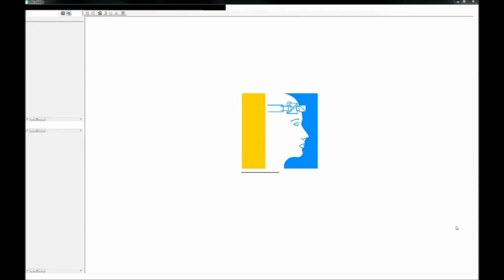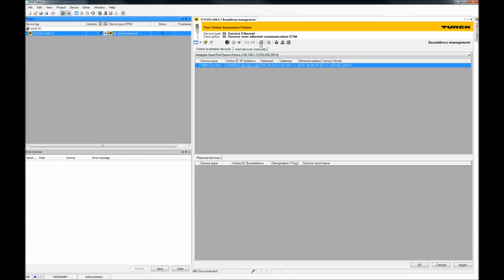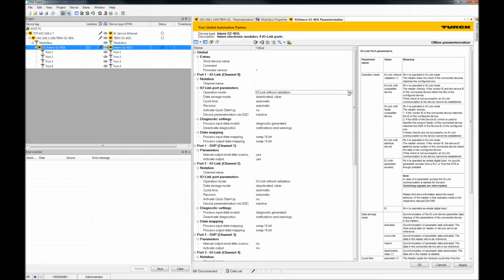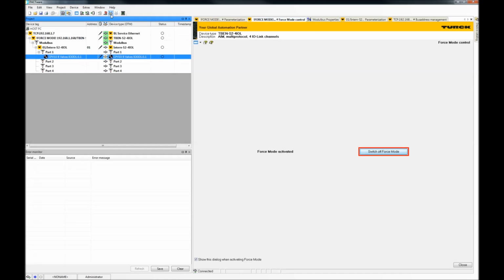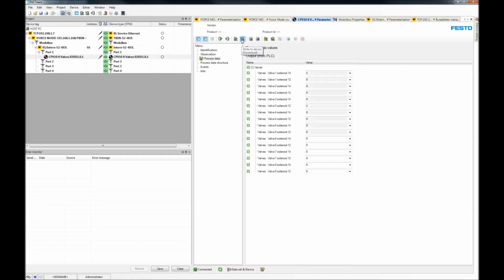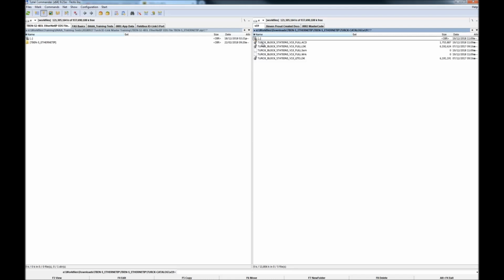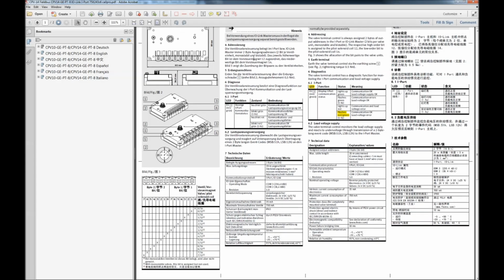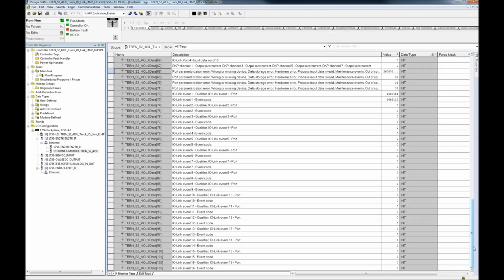Festo Valves + Turck TBEN-S2-4IOL + IO-Link + Turck + ControlLogix + Ethernet/IP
There are files that supplement this video within a “zip” file that can be retrieved at the following Google Drive link:

This video describes setup and programming information for an Allen Bradley PLC (Allen Bradley 1756-L61 ControlLogix5561 PLC) communicating to a Turck TBEN-S2-4IOL EtherNet/IP to IO-Link Master which is then connected to a Festo Valve Terminals (CPV Type used in the video, but any Festo IO-Link Valve Terminal can be used).
The control method is EtherNet/IP Fieldbus between the PLC and the Turck TBEN-S2-4IOL and then IO-Link between the Turck TBEN-S2-4IOL and the Festo Valve Terminals.
The sample code is programmed with RSLogix5000 / Logix Designer V19software.
The RSLogix5000project makes use of an EtherNet/IP Generic Modules provided by Turck

(0:27) IODD DTM Configurator for IODD File Registration
(1:00) Turck PACTware Software - TBEN-S2-4IOL IO-Link Master - add to project Manually
(1:30) Turck PACTware Software - TBEN-S2-4IOL IO-Link Master - add to project by Online Scan
(1:50) Turck PACTware Software - TBEN-S2-4IOL IO-Link Master - modify IP Address
(2:50) Turck PACTware Software - TBEN-S2-4IOL IO-Link Master - modify Device Settings
(3:12) Turck PACTware Software - TBEN-S2-4IOL IO-Link Master - modify Port Settings
(4:15) Turck PACTware Software - CPV10 (Valve Terminal) - add to TBEN-S2-4IOL Port#1
(4:50) Turck PACTware Software –TBEN-S2-4IOL IO-Link Master - store to Device (online)
(5:20) Turck PACTware Software –TBEN-S2-4IOL IO-Link Master - online Force Mode
(6:20) Turck PACTware Software - TBEN-S2-4IOL IO-Link Master - read Data from Device
(7:10) Turck PACTware Software – Save Project
(7:20) Turck PACTware Software - TBEN-S2-4IOL IO-Link Master - modify Port#1 Data Mapping
(7:45) Turck PACTware Software - TBEN-S2-4IOL IO-Link Master – Website Turck AOI (Add-On Instruction)
(8:15) Turck TBEN-S2-4IOL IO-Link Master Website Electronic Data Sheet (EDS) and AOI (Add-On Instruction)
(8:15) Rockwell RS5000/Logix Designer - AOI extraction
(8:35) Rockwell RS5000/Logix Designer - copy provided AOI to your project and configure and online download
(9:00) Rockwell RS5000/Logix Designer - trigger output in process data
(10:15) Rockwell RS5000/Logix Designer – CPV Event Code (Load Voltage monitoring)